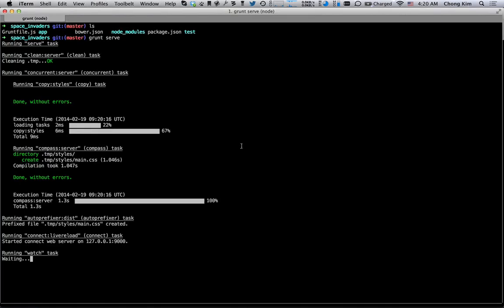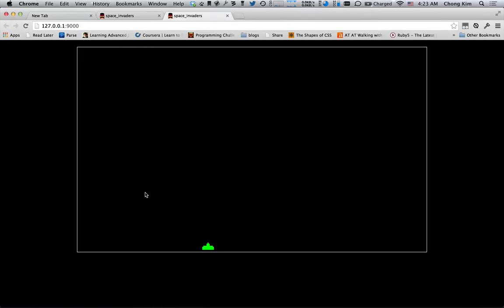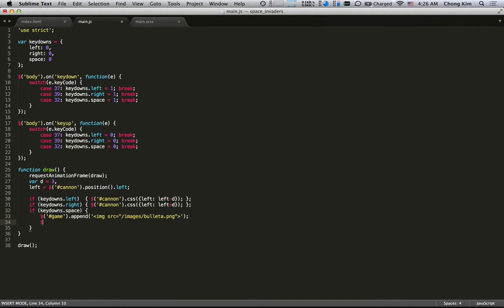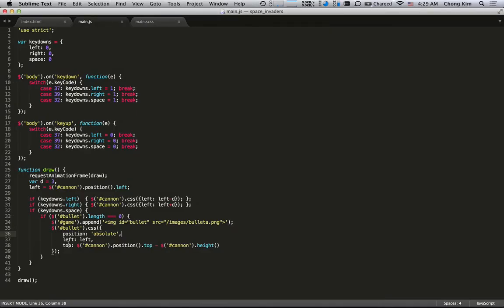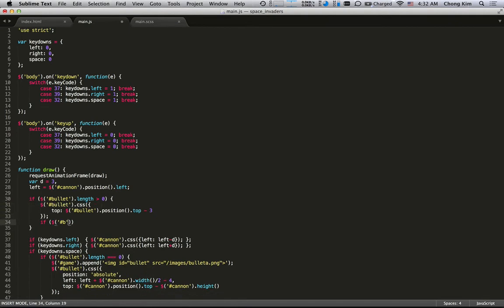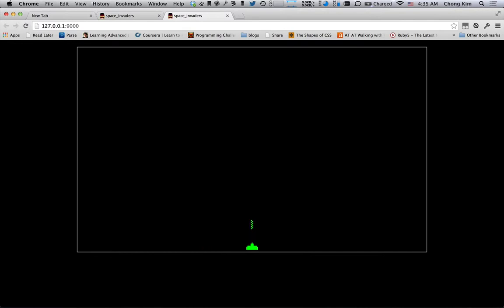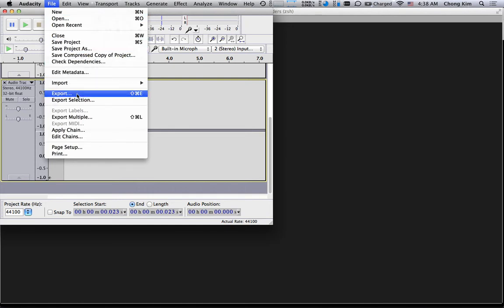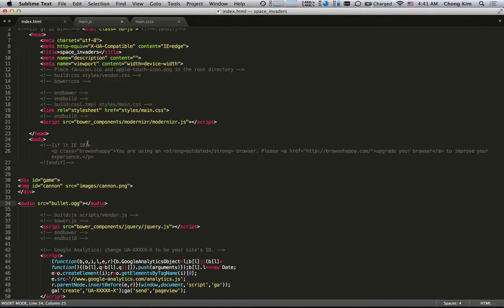space invaders 2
requestAnimationFrame, Audio, jQuery: attr(), css(), position(), width(), height()